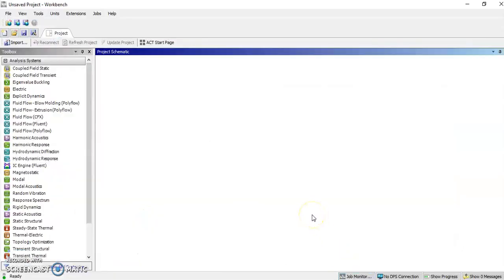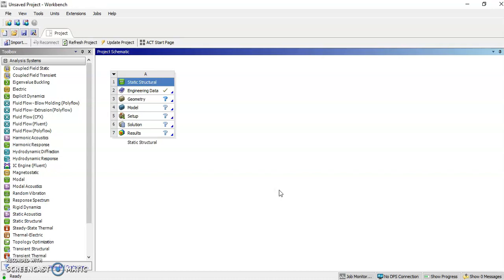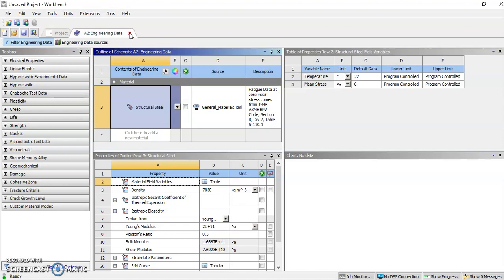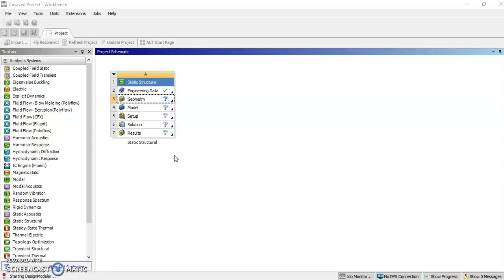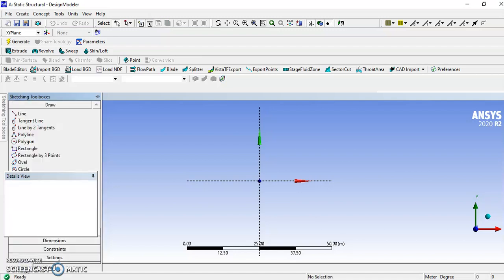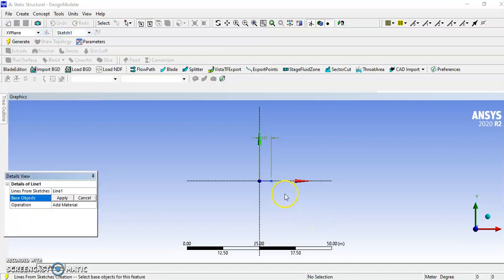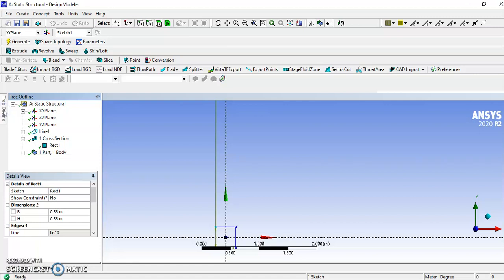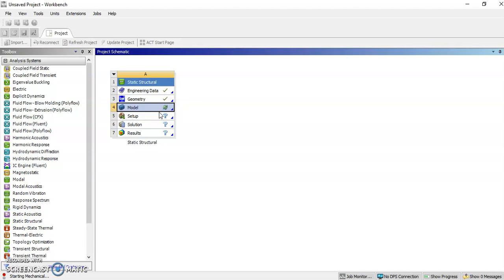4 December 2024